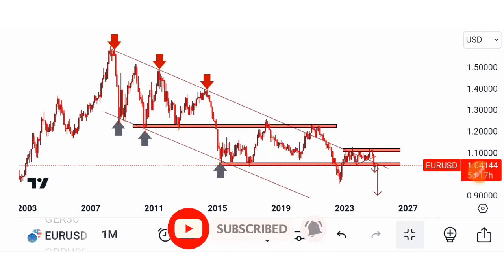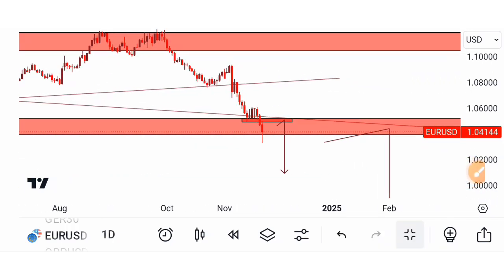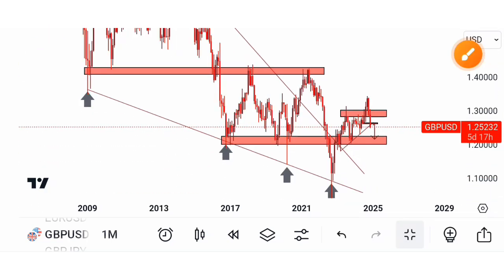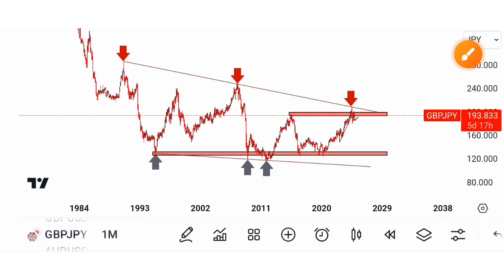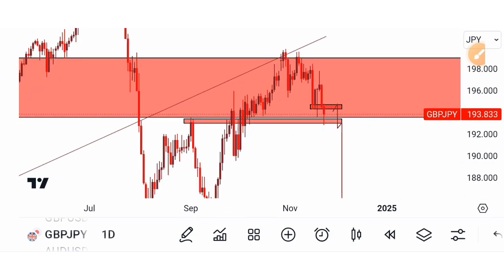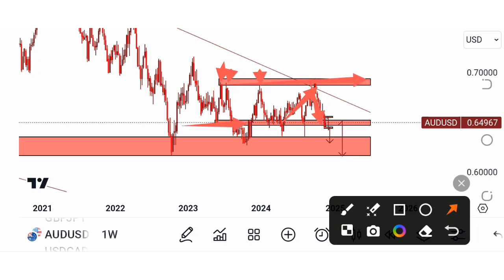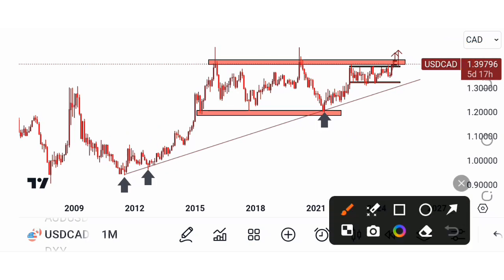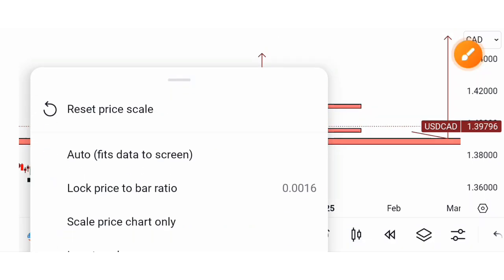Forex weekly forecast 25th to 29th November 2024 (eurusd,gbpusd,gbpjpy,audusd,usdcad)forex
Hey traders welcome back to another weekly forex forecast video.

In today's video I'll be analysing the
EURUSD
GBPUSD
GBPJPY
AUDUSD
USDCAD

Iam bearish on eurusd
Iam bearish on gbpusd
Iam bearish on gbpjpy
Iam bearish on AUDUSD
Iam bullish on USDCAD

Watch the video until the end to understand how I came to this conclusion and if you appreciate this kind of content please like the video and subscribe to this channel.

I am simply using this platform to share my thoughts and ideas and I do not encourage you to follow anything I say unless you understand the risk involved.

trading is risky and you're most likely to loose money even as an advanced trader so use your own discretion I'm not liable for a any losses uncured.